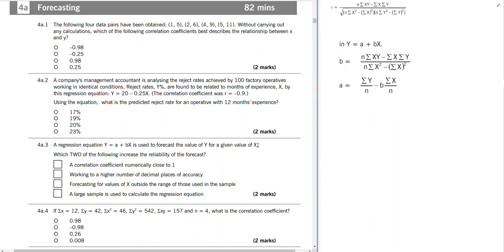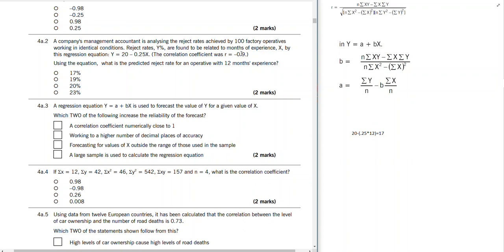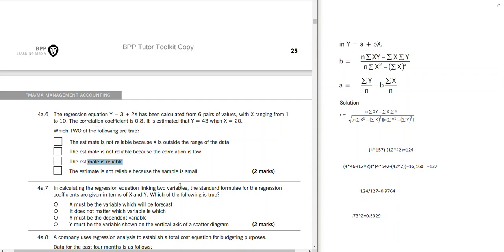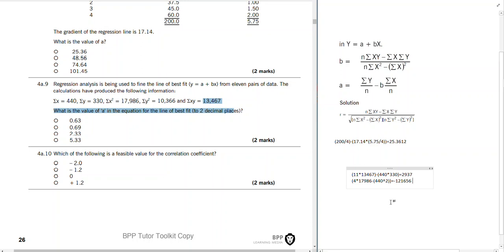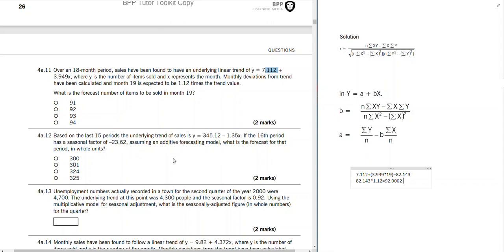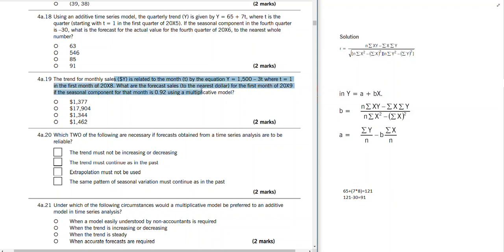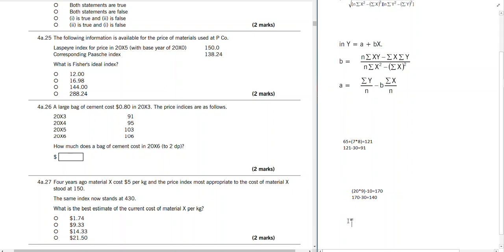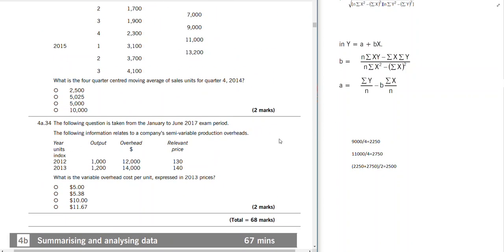Forecasting kit questions ACCA/FIA F2/FMA/MA.